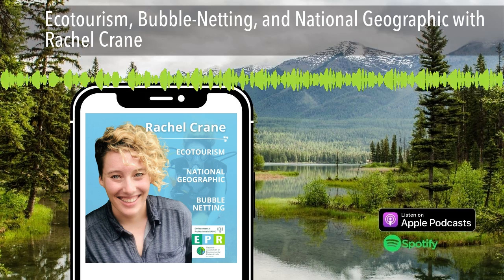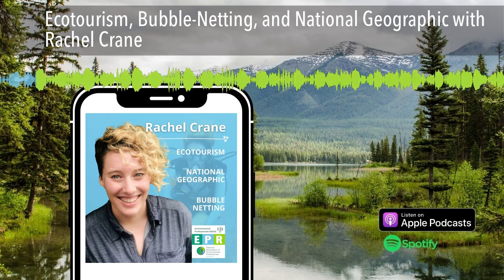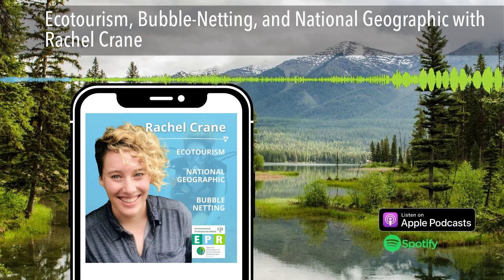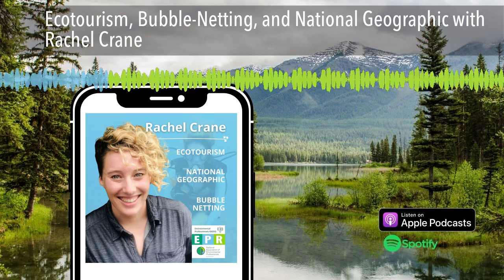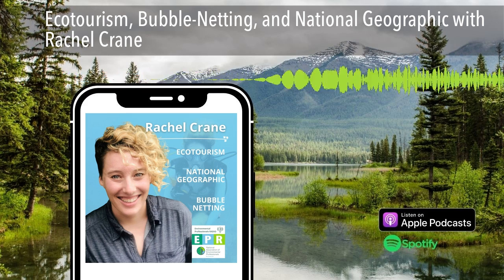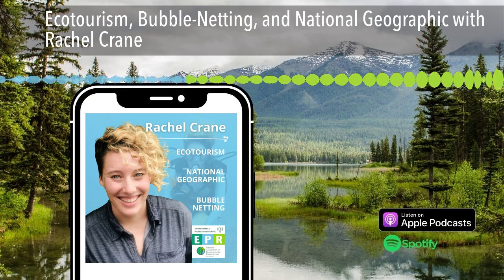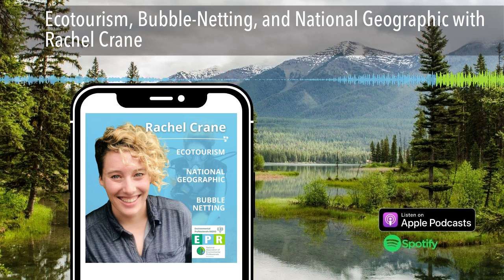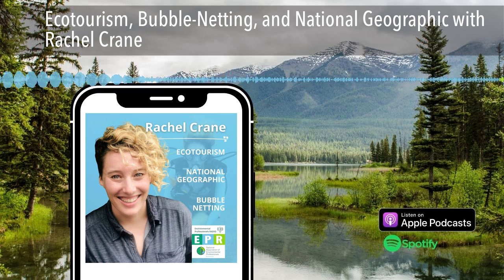Ecotourism, Bubble-Netting, and National Geographic with Rachel Crane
Welcome back to Environmental Professionals Radio, Connecting the Environmental Professionals Community Through Conversation, with your hosts Laura Thorne and Nic Frederick!

On today’s episode, we talk with Rachel Crane,Science Communicator, Explorer, and Mentor about Ecotourism, Bubble-Netting, and National Geographic.   Read her full bio below.

Help us continue to create great content! If you’d like to sponsor a future episode hit the support podcast button

Showtimes:
2:07  Nic & Laura Segment: Amazon trips
7:56  Interview with Rachel Crane Starts
8:59  National Geographic
23:17  Ecotourism
39:30  Field Notes: Bubble-Netting

This podcast is produced by the National Association of Environmental Professions (NAEP).

Guest Bio:
Rachel works for herself in a variety of roles that take advantage of her knowledge and certifications as a Marine Ecologist, PADI Master Scuba Instructor, and licensed Captain so she can share her passion for the ocean.

She works remotely as the Director of Education and Training for Diveheart, she can be found locally as the captain onboard vessels working to restore the coral reefs of the Florida Keys or educating visitors on the importance of the world’s marine ecosystems, and she travels the ocean as a member of the Field Staff Team aboard Lindblad Expedition and National Geographic vessels.

Music Credits

Intro: Givin Me Eyes by Grace Mesa

Outro: Never Ending Soul Groove by Mattijs Muller